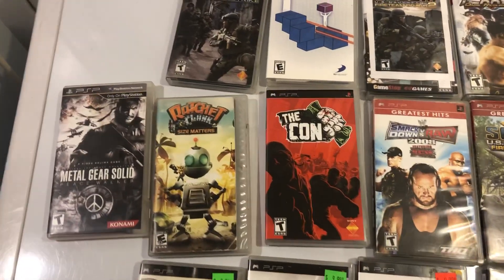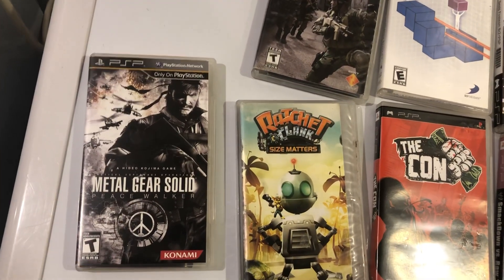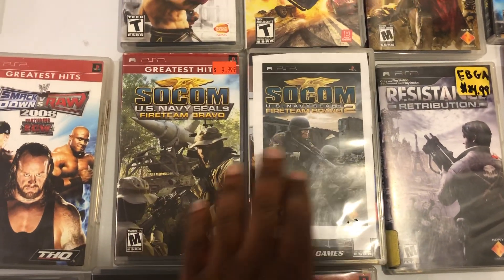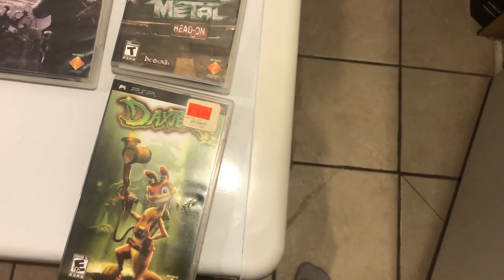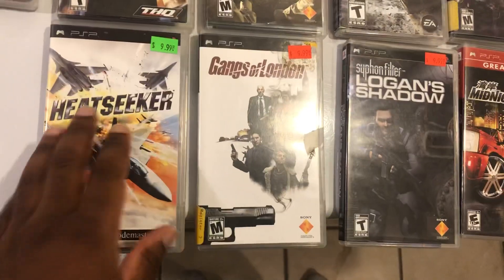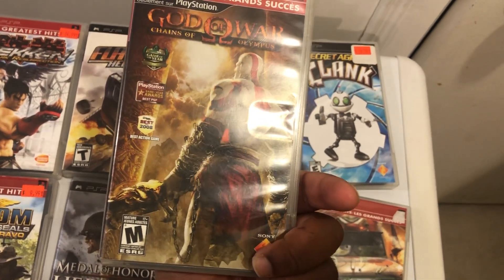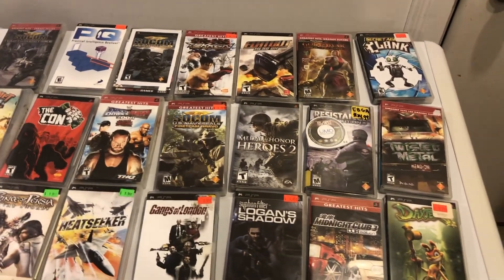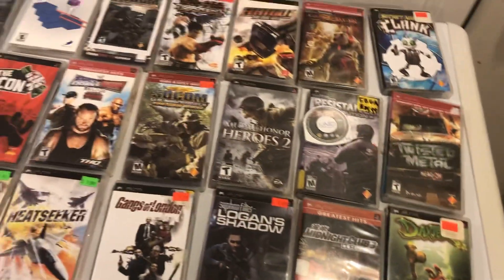Psp collection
From daxtern to clank secret agent to socom fireteam bravo
22 games and still adding to the collection